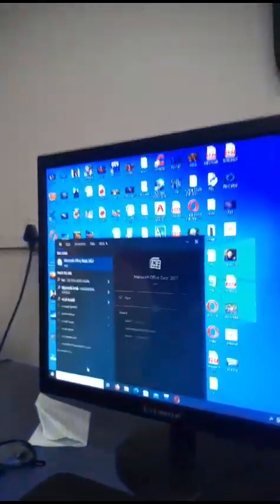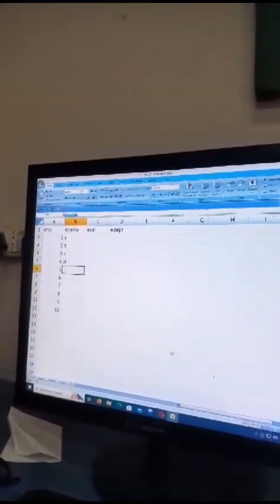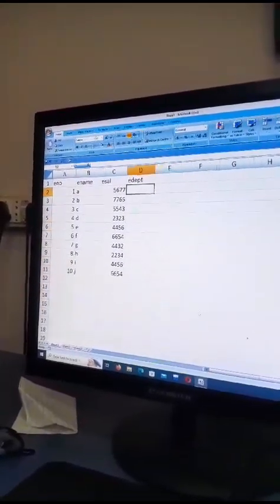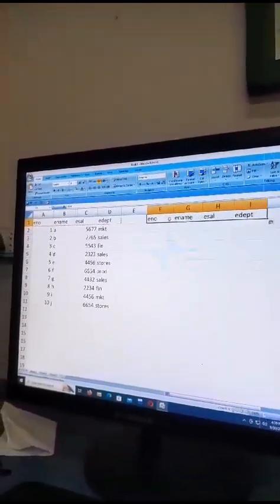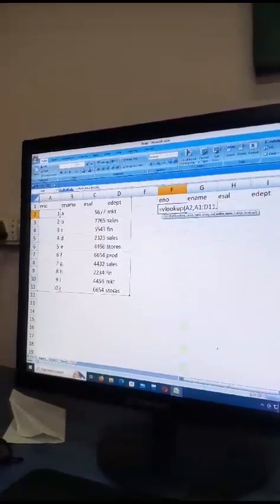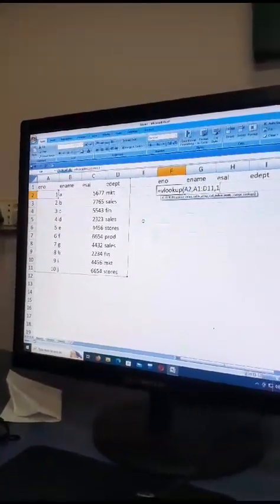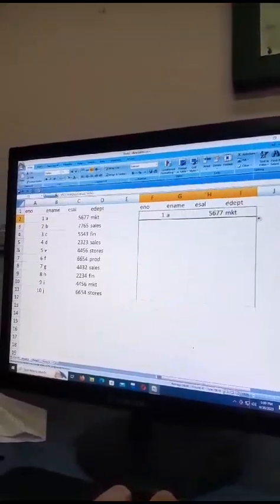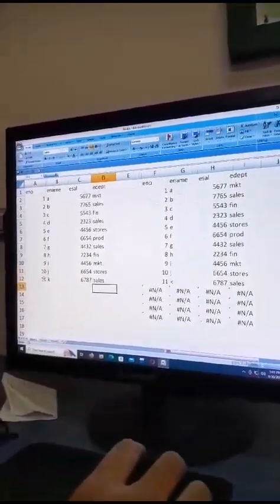vlookup in excel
Video from Rizwan